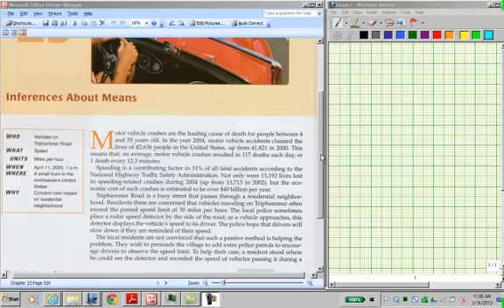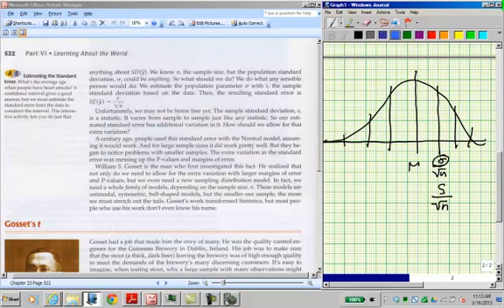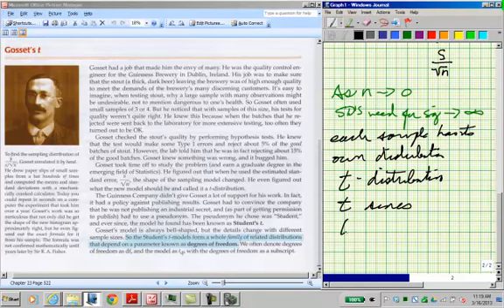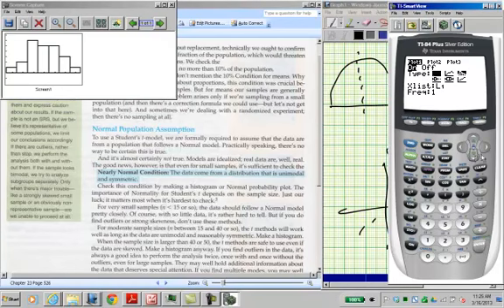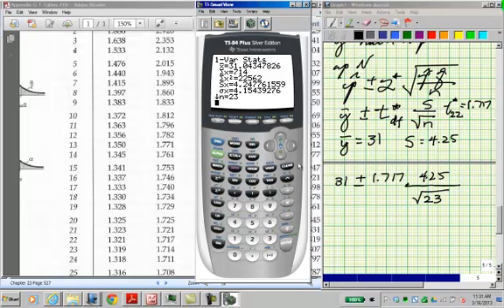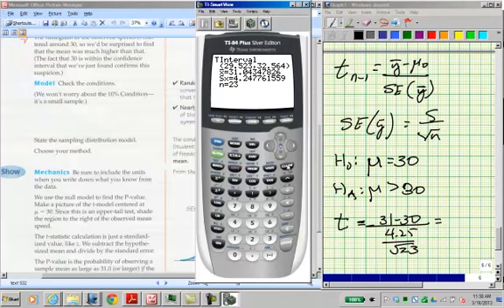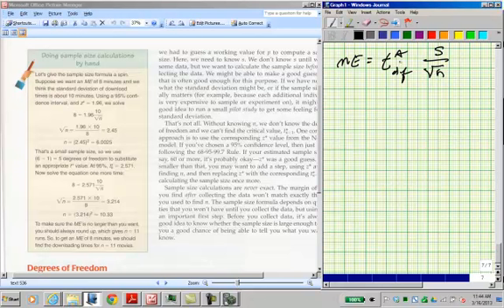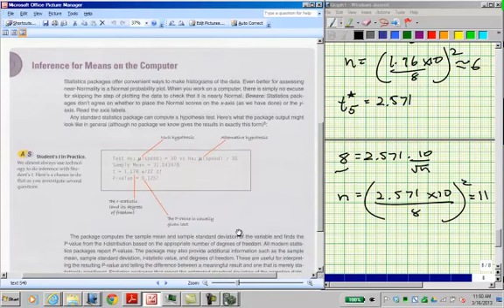ap ch 23 introduction